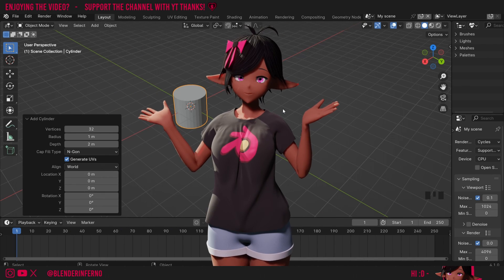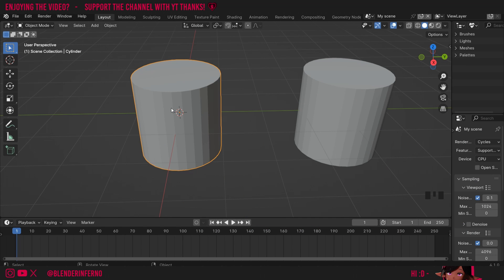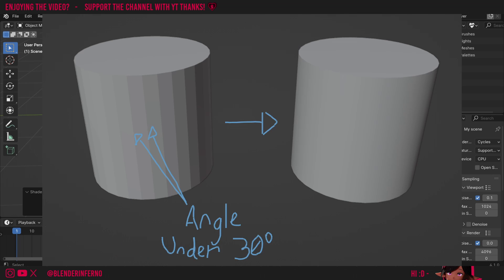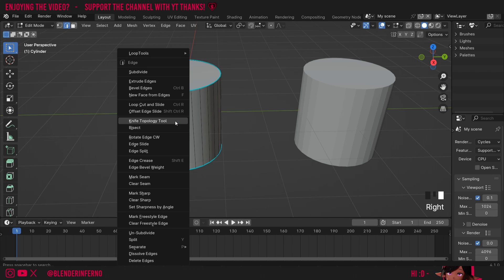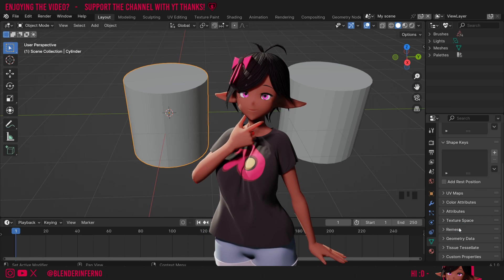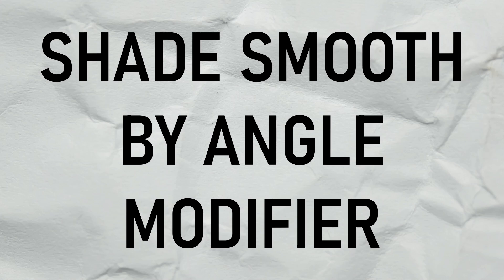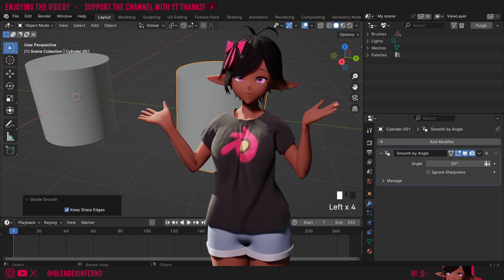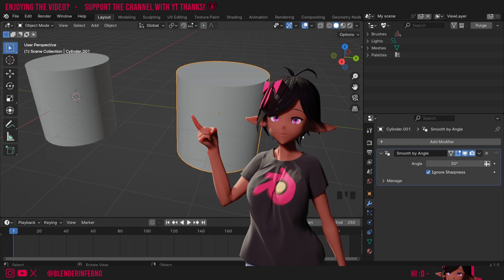Where is Shade Auto Smooth in Blender 4.1? (Shade smooth by angle tutorial)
How to use the Blender shade smooth by angle modifier! I also explain Blender 4.1 auto smooth change!

Timestamps:

00:00 The problem
00:16 Shade Smooth by Angle
00:38 How to use Shade Smooth by angle
01:35 Shade Smooth by angle Modifier
02:12 Shade Smooth by angle Ignore Sharpness

Now you know the shade auto smooth feature has been updated in blender 4.1, what do you think of the change?